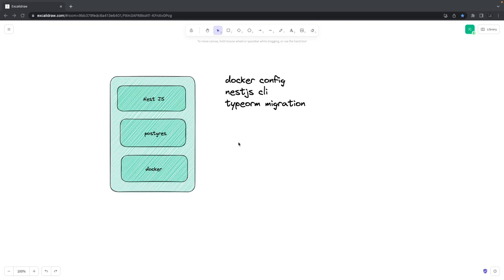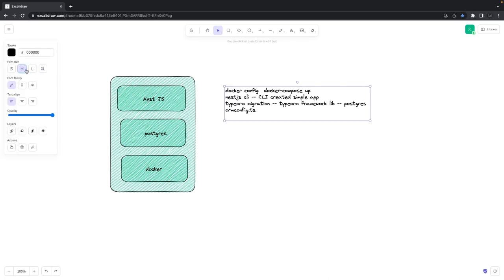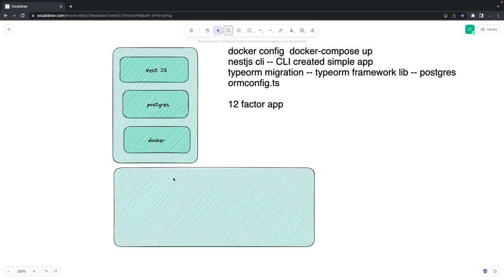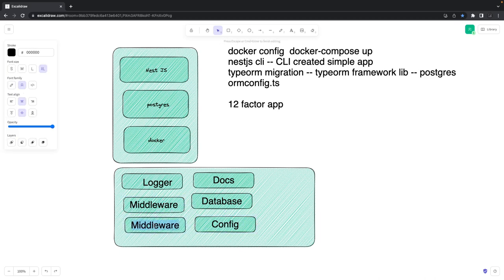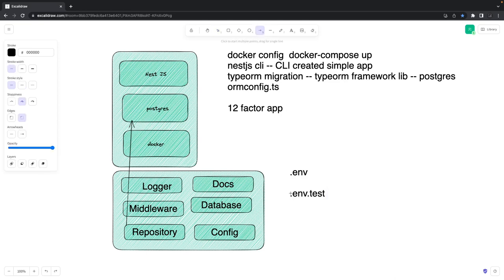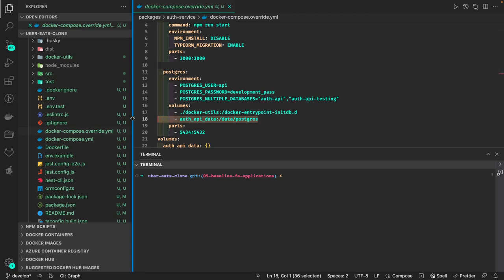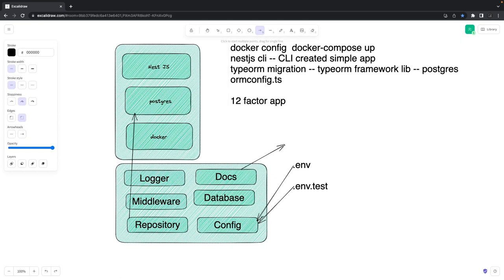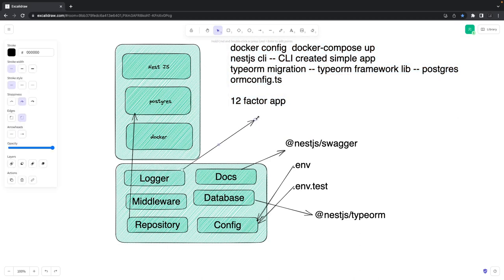Nest JS Building Blocks with Microservices #18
Hi Everyone,